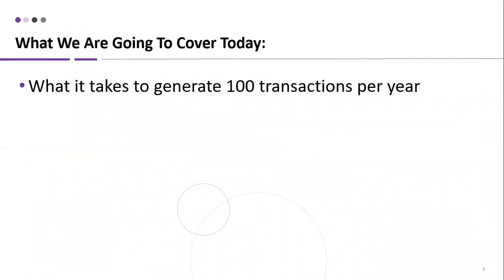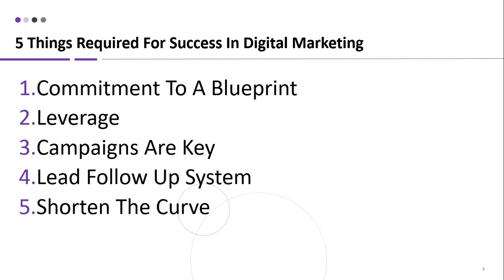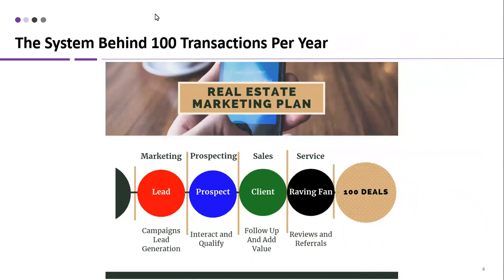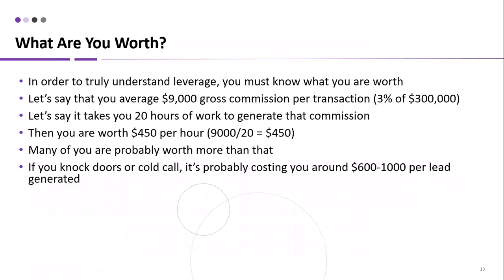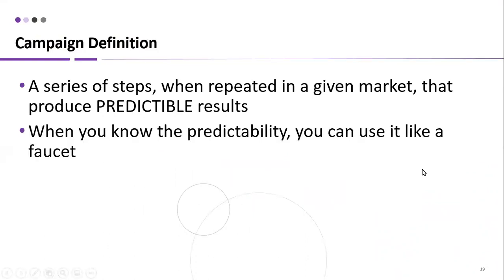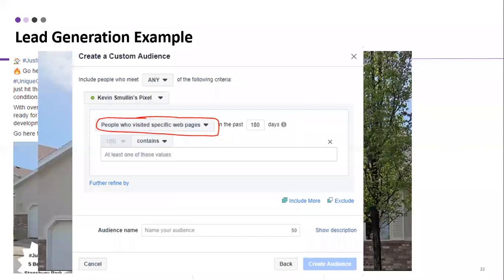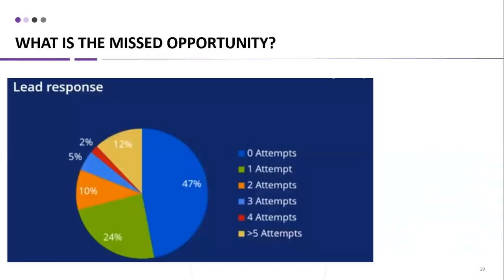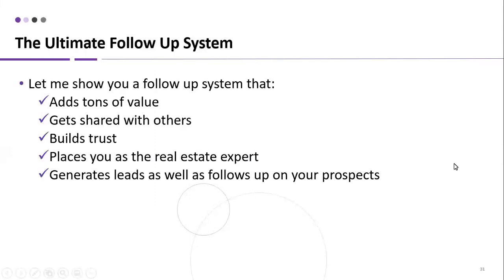Real Estate Lead Generation 2019 - The 100 Transaction Per Year Blueprint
Want to see how we can help you achieve your goals? Sign up for a FREE breakthrough strategy session

In order for you to reach 100 transactions per year, it requires generating leads from a variety of sources. This is where Facebook ads, Google ads, YouTube, and email marketing come into play.

The most effective way to generate leads is from your past clients and your sphere of influence.

In this video, I break down the 5 key elements that are necessary to generate over 100+ transactions per year. I also show real estate lead generation campaigns. You will see the Facebook ads that my clients are using to generate leads, convert them, and see results!